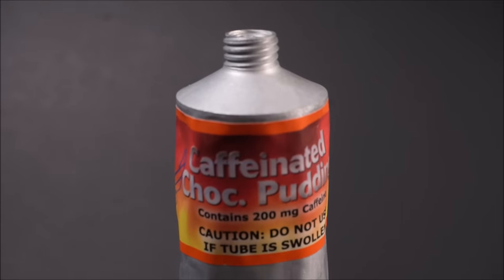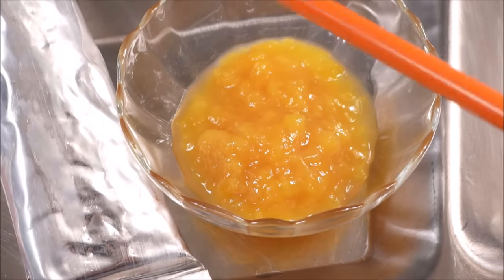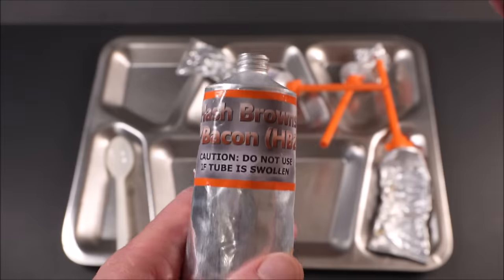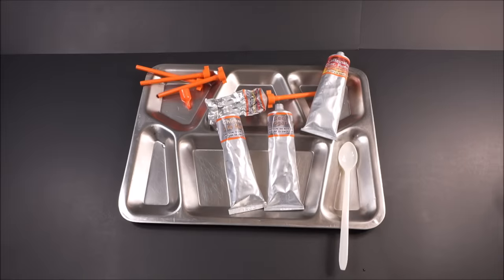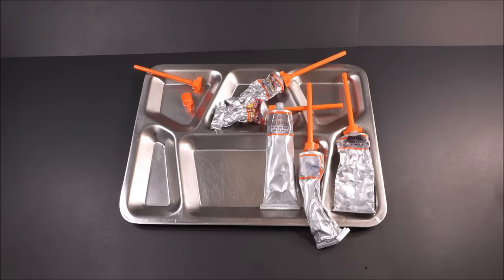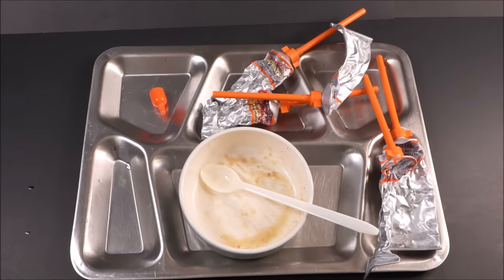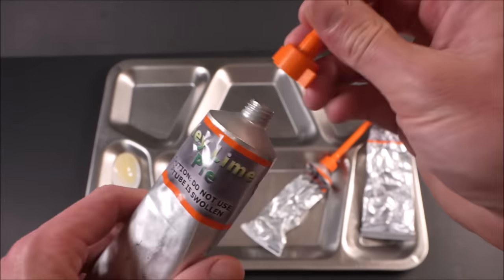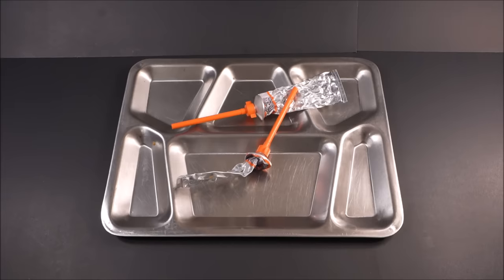2023 U2 Spy Plane Tube Food Pepperoni Pizza, Key Lime Pie Review Airforce Pilot MRE Tasting Test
A dozen different U-2 Spy Plane Tube Food Menus including Pizza, Key Lime Pie, Apple Pie, Chocolate Pudding (two different kinds), Chicken Ala King, Beef Stroganoff, Peaches, Cinnamon Zapplesauce, Beef with Gravy, Hashbrowns with Bacon, and Beef Stew. A rare look into some highly specialized food for pilots that fly above 70,000 feet.

These 12 tube foods ranged from a 2020 to 2023 production.

Apple pie was 2020, fruits and puddings were 2021 along with the stroganoff and ala king, beef & gravy and pizza were 2022, hashbrowns were 2023 and key lime pie was either 2022 or 2023. I saved all the tubes in the 'ol freezer so I can check if need be.

Would love to check out more menus as these are truly fascinating. The hunt continues.

For correspondence, or to send a Military Ration for review, my exact mailing information is:
Steve1989
3616 Harden Blvd
360